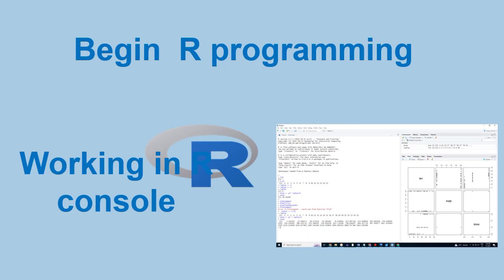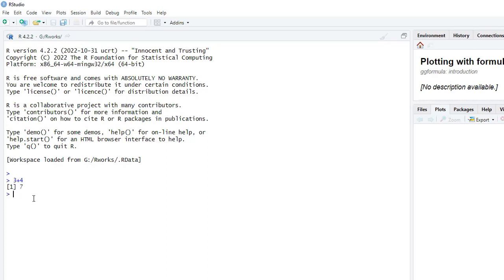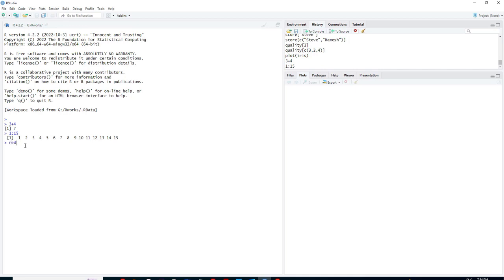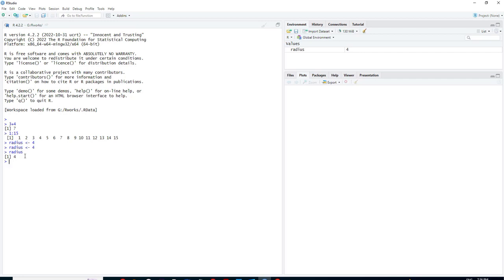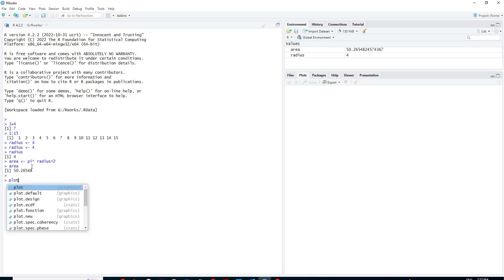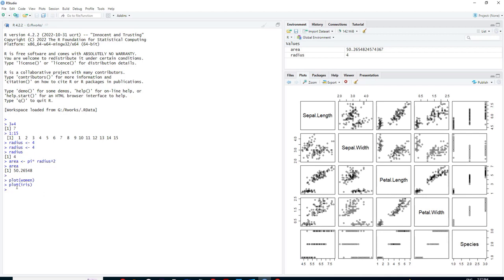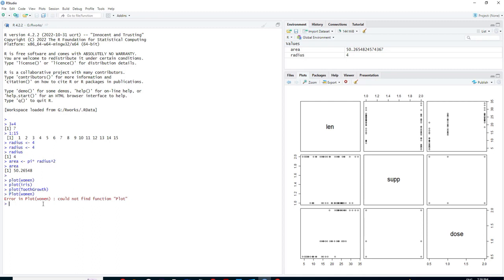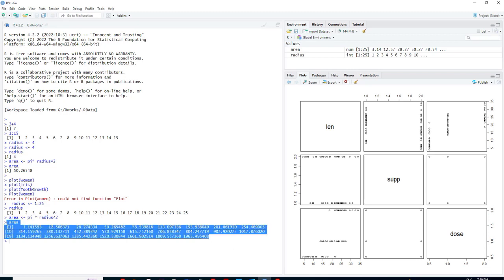R for absolute beginners 2 : Writing R code in console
This is the second tutorial of a series: R for beginners. In this, I have explained how to write R code in the console and run it. I have explained different parts of the R studio interface also.